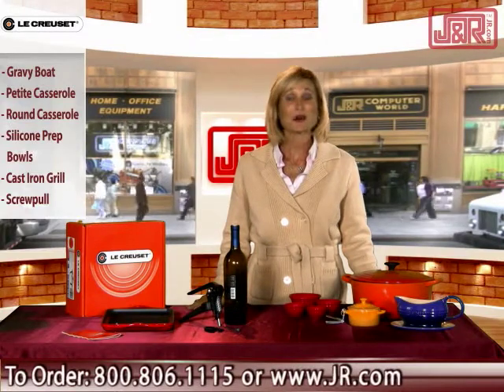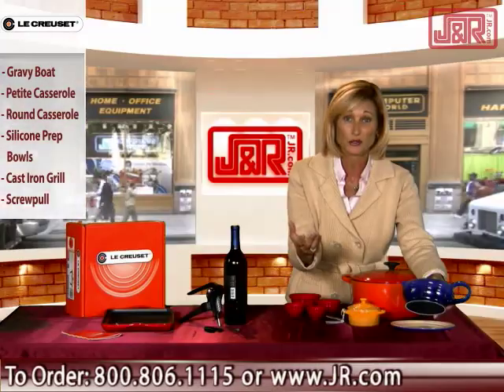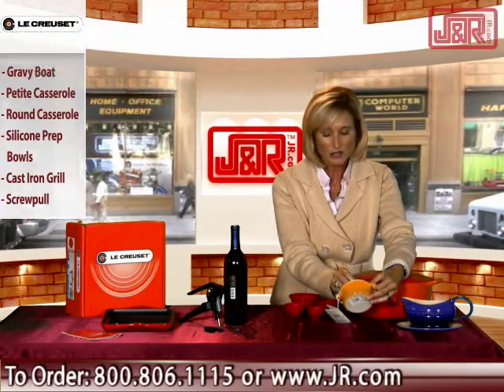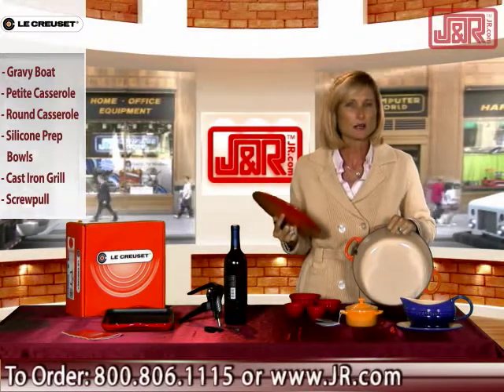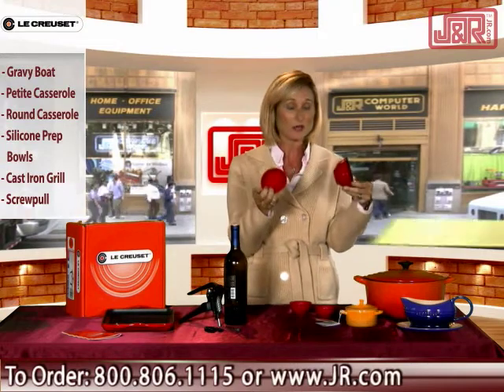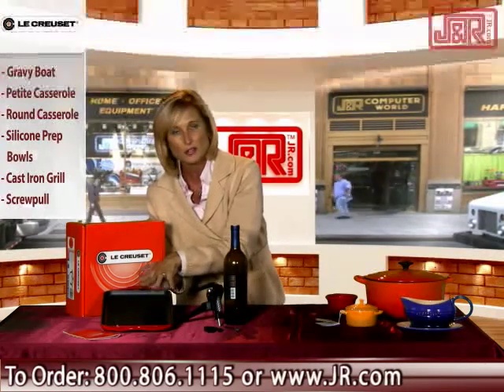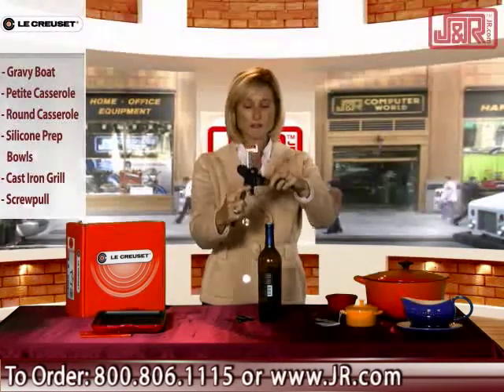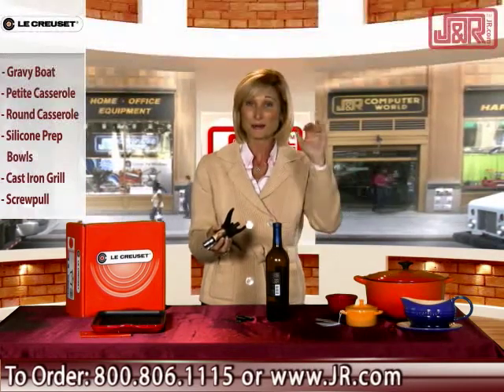Le Creuset Cookware, JR.com